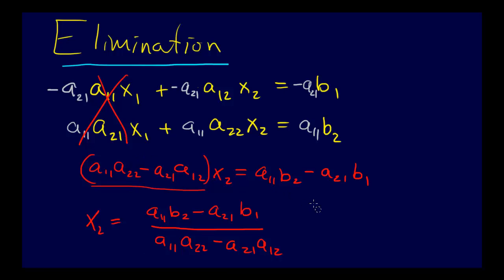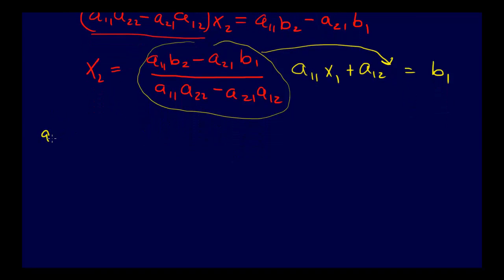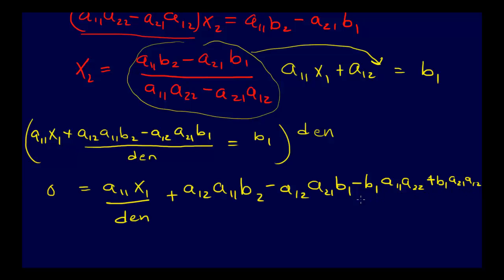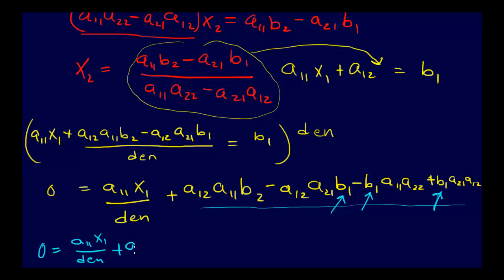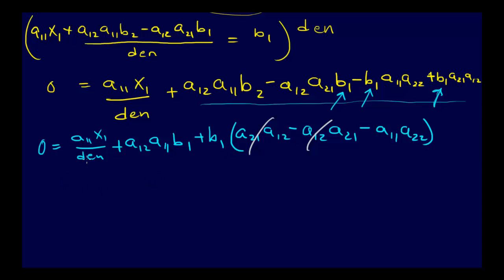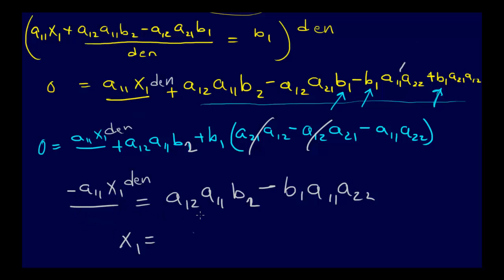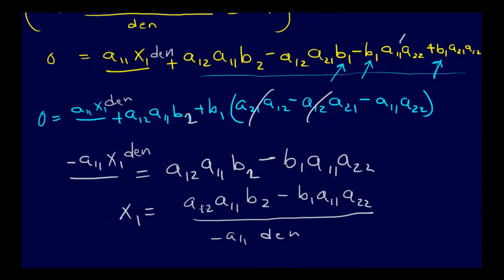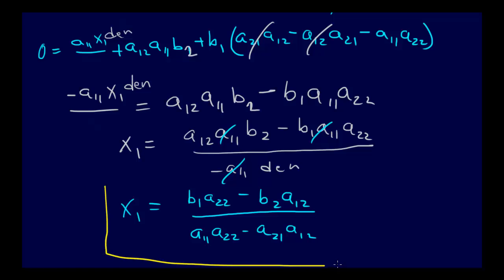3.2.08-Linear Algebra: Cramer's Rule Supplement--Solving for X1